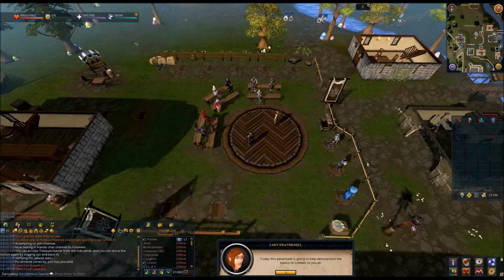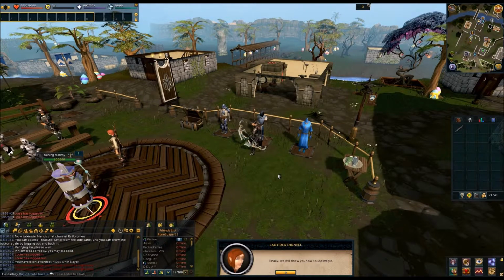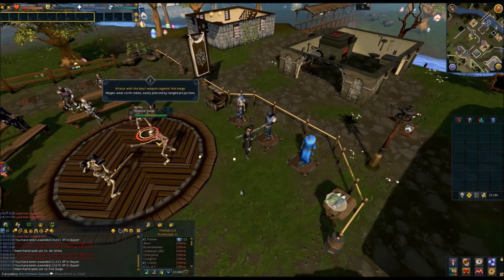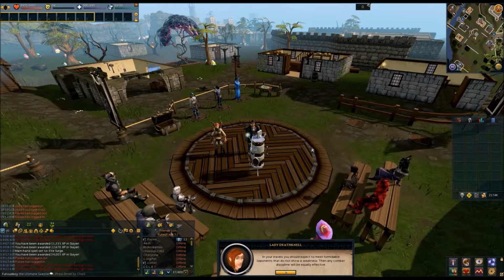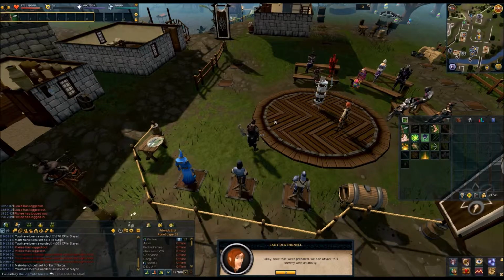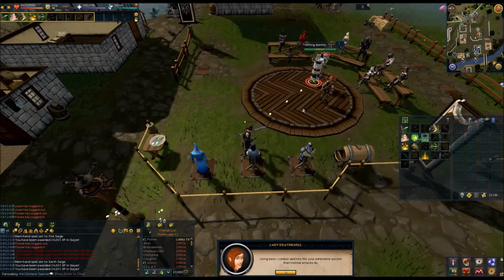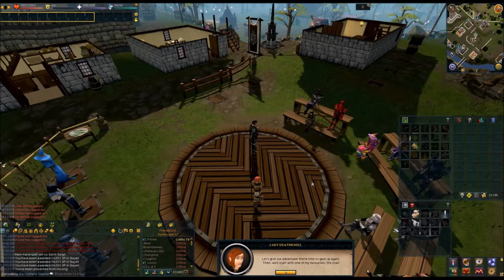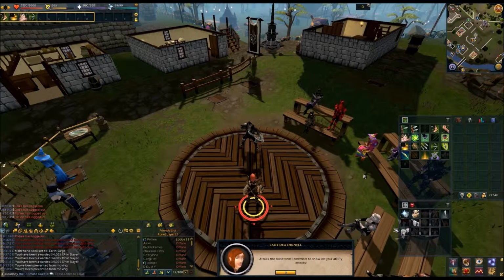RuneScape - Combat Academy Tutorial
I don't think I have ever done the tutorial before. It just got updated earlier today, so I decided to clear it.